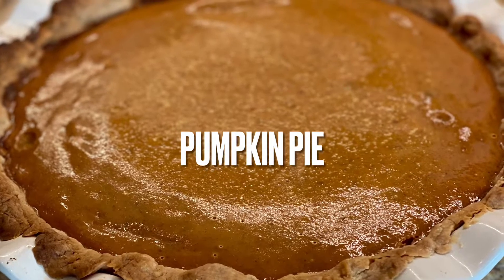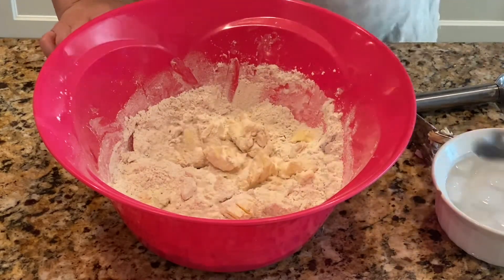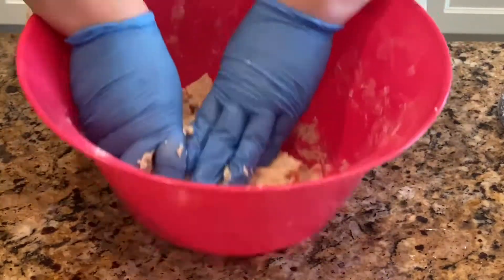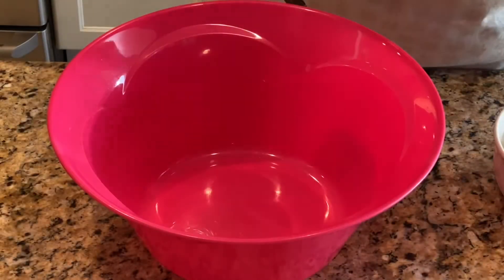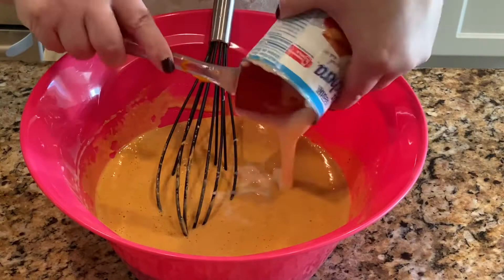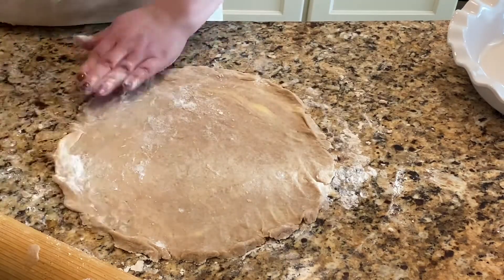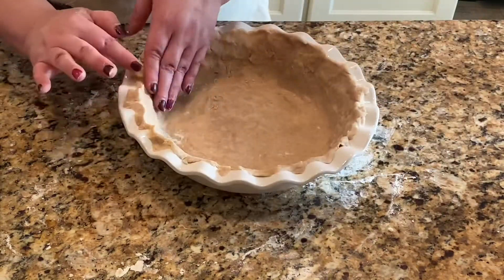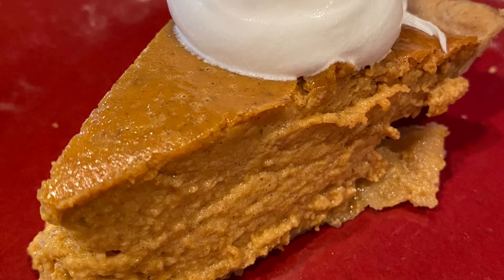Pumpkin Pie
Homemade Pumpkin 🎃🥧
Crust: 2 Cups Flour
2 1/2 tsp of granulated sugar
1 tsp salt
1 stick of very cold butter
1/3 C shortening
8-9 tablespoons of ice water
1/2 teaspoon of cinnamon
Add the flour, sugar, salt, cinnamon, shortening and small cut pieces of butter. You can use food compressor or a pastry cutter or a fork. Whatever you have in your kitchen to mix it up. Add 1 tablespoon at a time to your mixture until you’re able to mix into a ball of dough. Now, place the dough ball on Saran Wrap or place in a sandwich bag and place it in the refrigerator for 30-40 minutes. You want your dough very cold before you roll it out. Now lets make the filling.
Filling:
15 oz can of pumpkin pure
1 tsp vanilla extract
1/4 tsp nutmeg
1 tsp cinnamon
1/2 tsp salt
1/4 tsp pumpkin spice extract or ground pumpkin spice
1/4 tsp ground cloves
12 oz can of evaporated milk
1 can of sweet and condensed milk
2 eggs
Place all of this into a large mixing bowl. Then use a whisk or large wooden spoon to mix it all together until it’s nice and smooth. Once it’s mixed set aside. Now preheat oven to 450 degrees Fahrenheit. Now get your dough out from fridge and splash some flour on to the counter top and start to roll out the dough. It’s ok if the dough isn’t perfect. Once you have it rolled out use your rolling pin and start at one edge of the dough and pull/roll the dough over the rolling pin to pull off the the counter. Once you have the dough rolled onto the rolling pin, place it in the pie pan ( 9” x 9”) You can adjust the dough so it fits the pie pan perfectly. Cut the edges and make your crust. Now add the filling to the pie. Place in the oven at 450 degrees for 15 minutes. Then lower your oven to 350 degrees for another 45-55 minutes to cook. Once the pie is done, take out and let cool on the counter for 1-2 hours. I like to place mine in the refrigerator for another 2 hours to let get cold before I serve. Serve with whip cream and enjoy! Happy Eatz!!